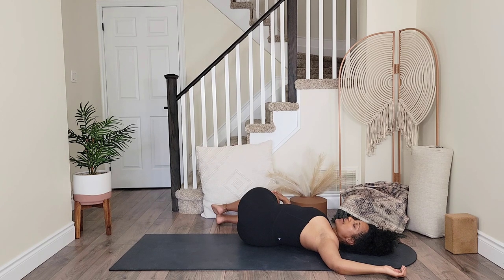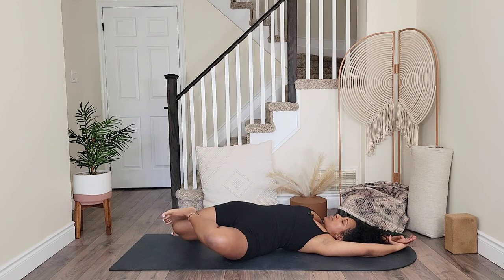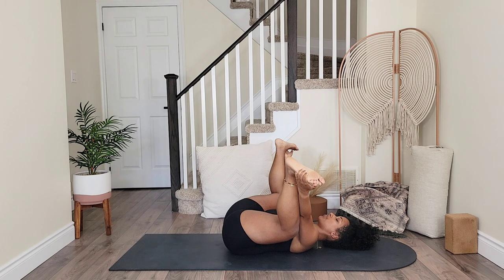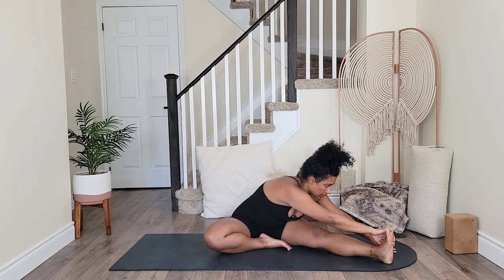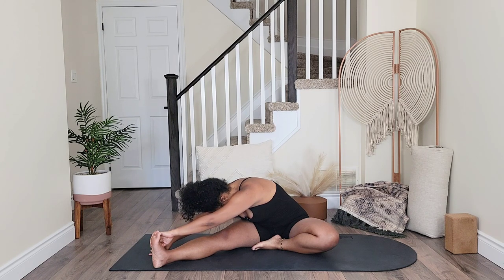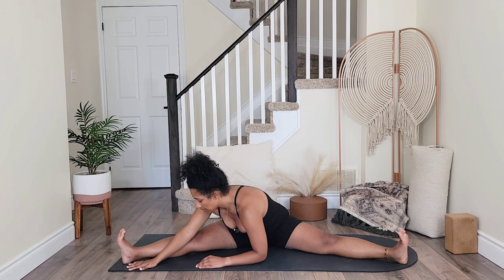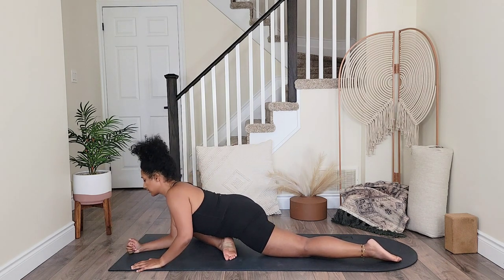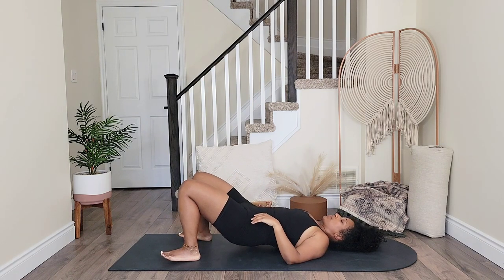Discover The Ultimate Seated Yoga Stretch For Stress & Tension Relief: Hips, Lower back & Shoulders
Discover The Ultimate Seated Yoga Stretch For Stress & Tension Relief. Targeting the hips, lower back and shoulders.

Hello yoga fam! I hope you've been having a wonderful week thus far!
This seated yoga stretch is perfect for releasing stress and tension in the shoulders, hips and lower back. When life/circumstances become overwhelming we tend to carry it in our bodies. The hips, shoulders and low back are the first places we notice knots, tightness and stiffness. This practice will target all those areas to help open you up and foster deep relaxation.

*P.s. this is also a WONDERFUL practice for the hamstrings!

YOU WILL NEED: 1 BLOCK